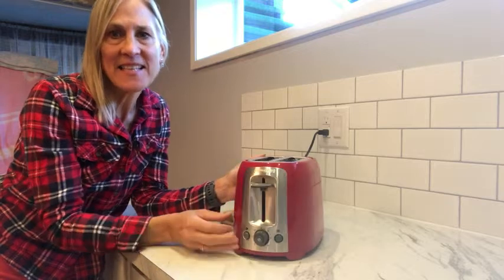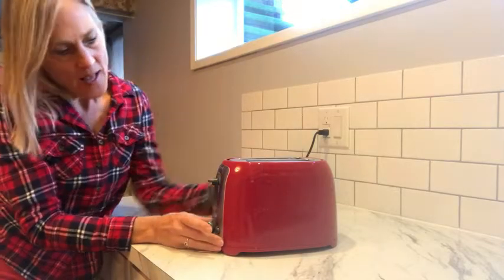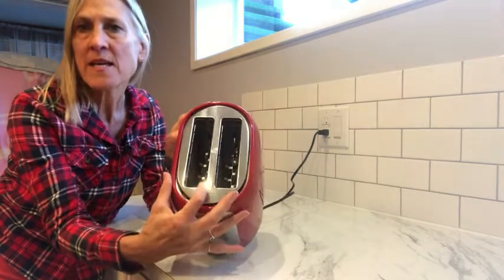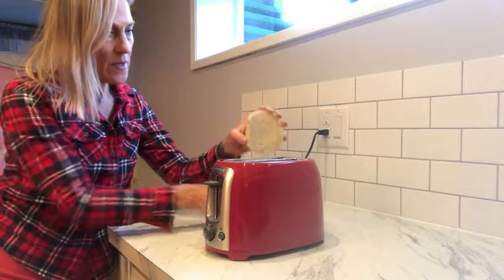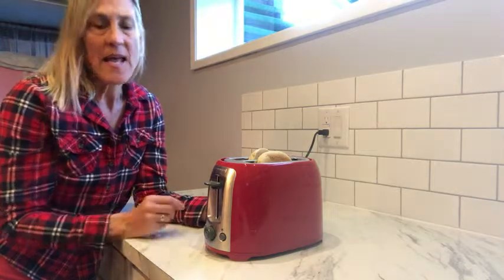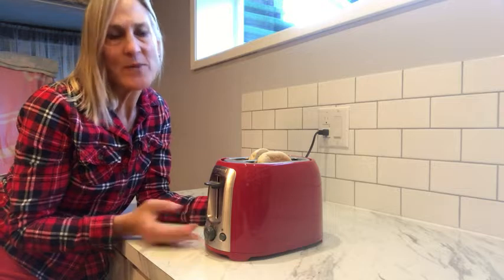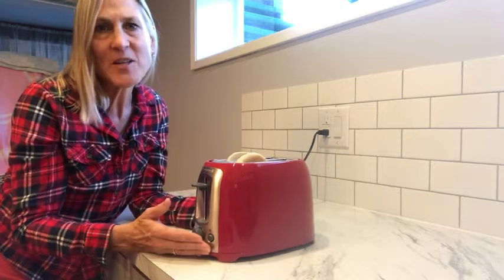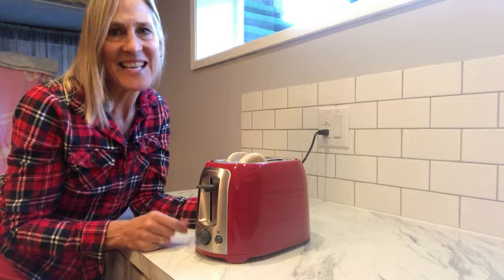Our Point of View on BLACK+DECKER 2-Slice Toasters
(Commissionable Links)
about this PRODUCT:
Extra-Wide Toasting Slots - Add a delicious crunch to bagels, thick breads, and more. The extra-wide slots accommodate all types of toasted treats
Bagel Function - Put the perfect crisp on your morning bagel using the push-button bagel function. Also controls for frozen items and to end toasting
Drop-Down Crumb Tray - Keep the counter clean and the kitchen smelling fresh. The crumb tray lets you remove crumbs before they burn or mess up your kitchen
Shade Selector - Find the right shade for everyone’s tastes. The time selector knob ranges from 1-7